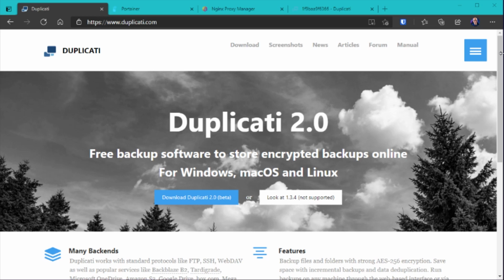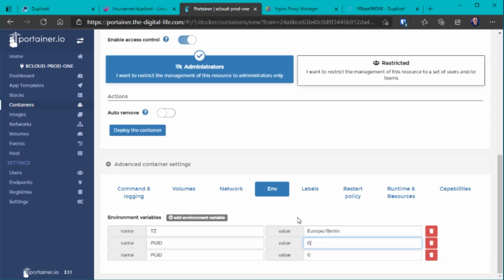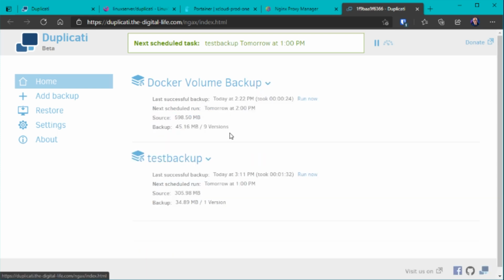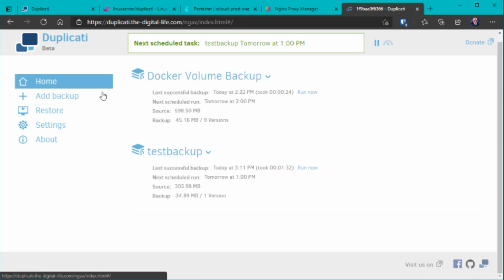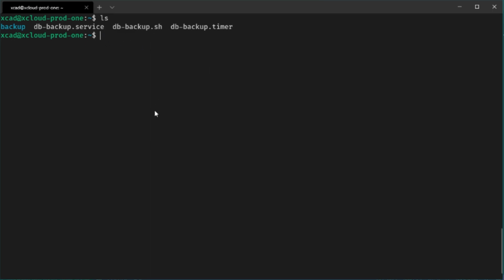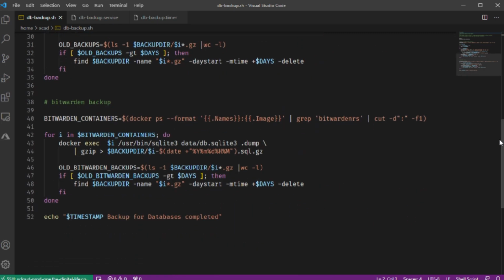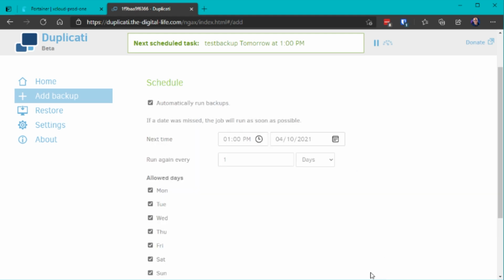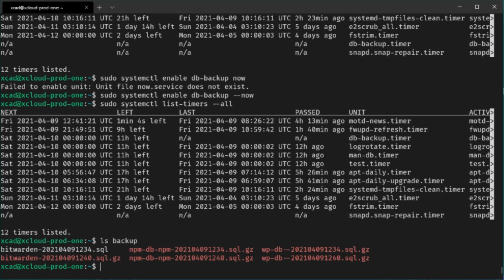Backup in Linux Servers - Docker Volumes, and Databases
Backup in Linux doesn't need to be complicated. I'll show you backup strategies and tools to create a reliable backup for your entire Linux server. You can use this perfectly in combination with Docker Volumes and Databases.

Timestamps:

00:00 - Introduction
01:05 - Backup Strategies
02:40 - Incremental Backups
04:32 - Deploy Duplicati on Portainer
09:19 - Create a simple Backup Job
12:28 - How to Backup Databases
14:57 - Database Backup Script
18:18 - Backup Database Dumps with Duplicati
19:35 - Automatically run the Script